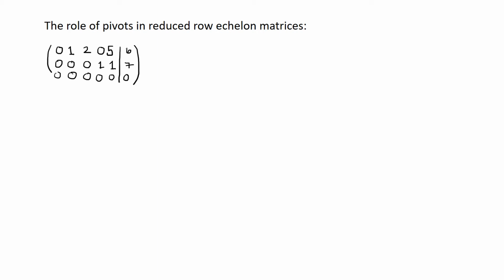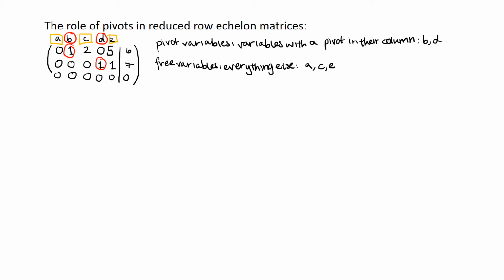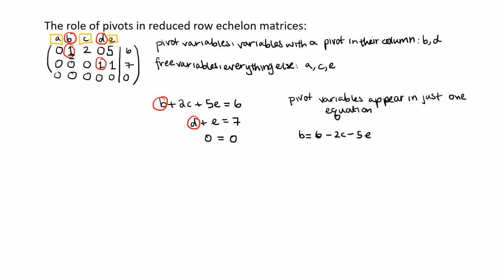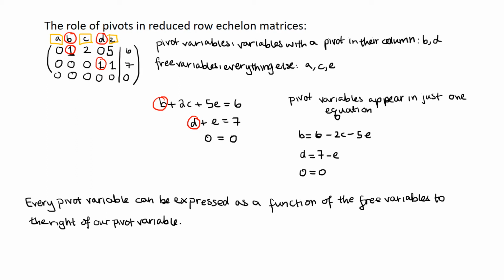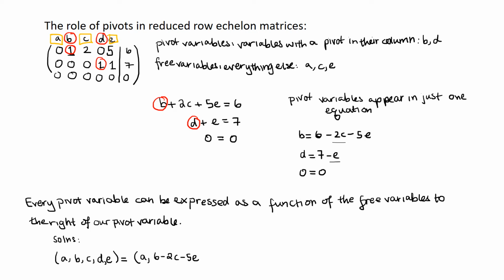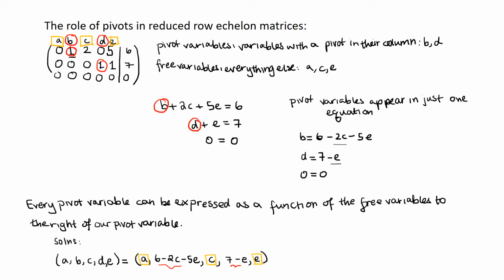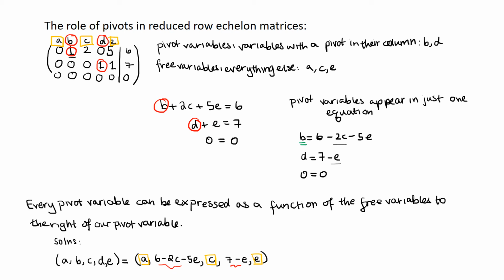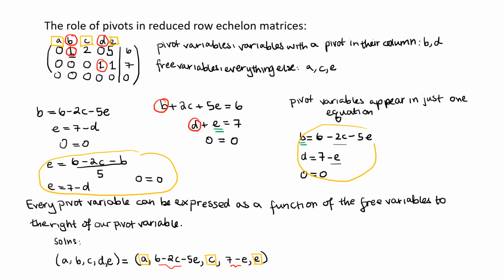role of pivots 1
4:43 why we solve for pivot variables